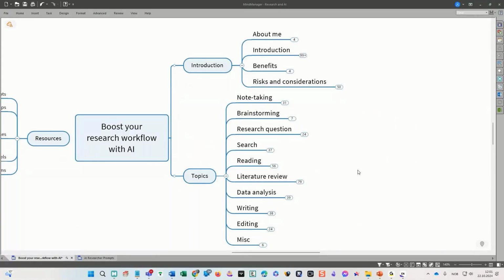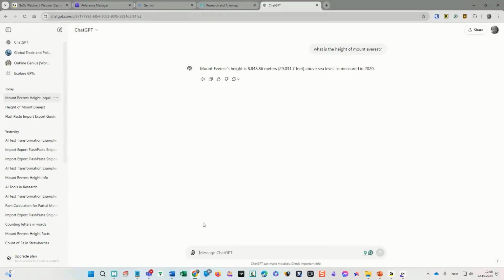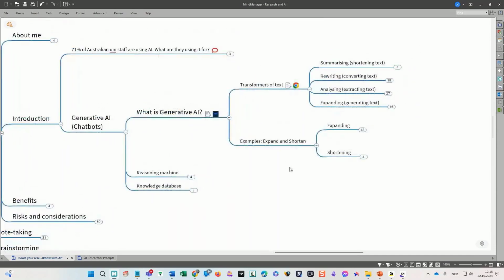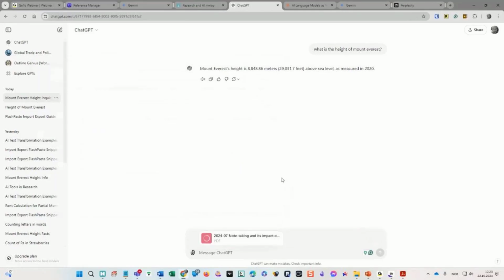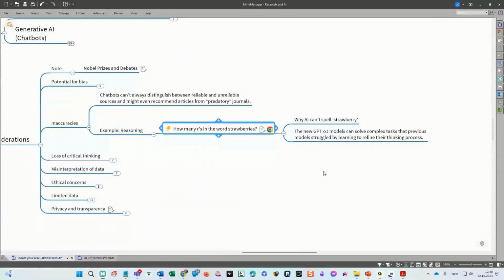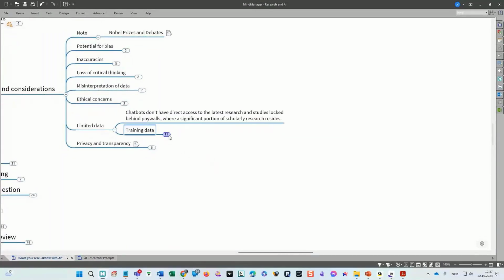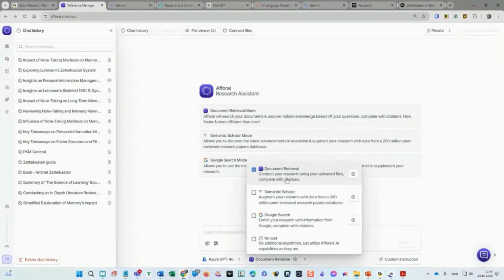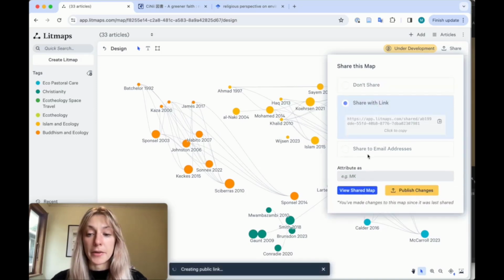AI – Boost your research workflow with AI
You don’t need to be a computer expert to use AI in your research. This webinar, perfect for beginners, will show you how to use AI as an assistant to your research process. From formulating research questions to quickly doing literature reviews, finding important takeaways in your data to making your papers shine – you’ll see how AI assists at each research stage. The easy-to-use tools and solutions covered work for all researchers and students.